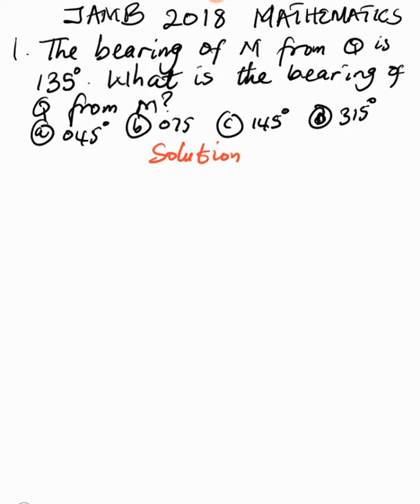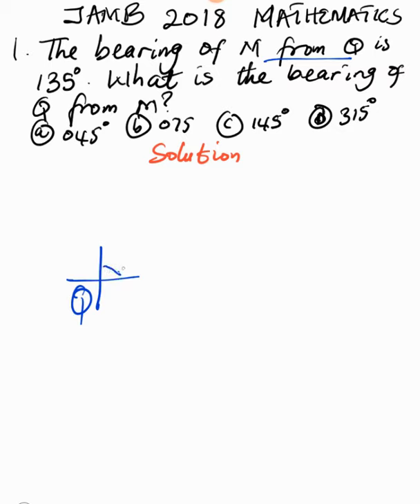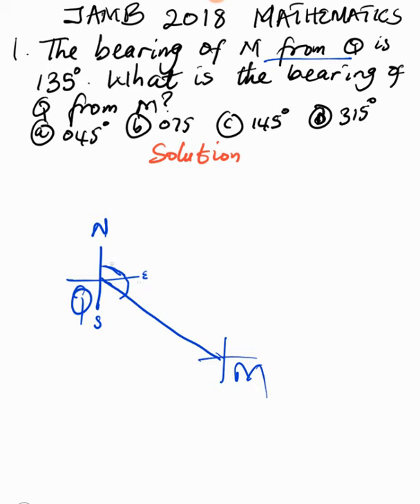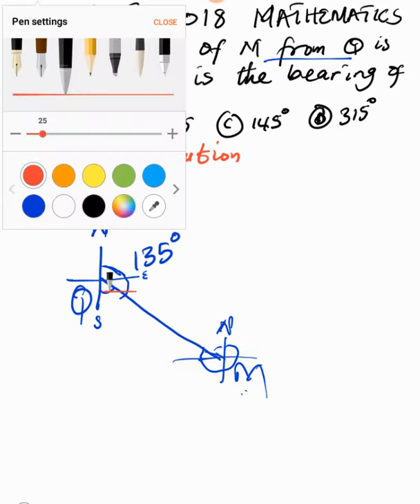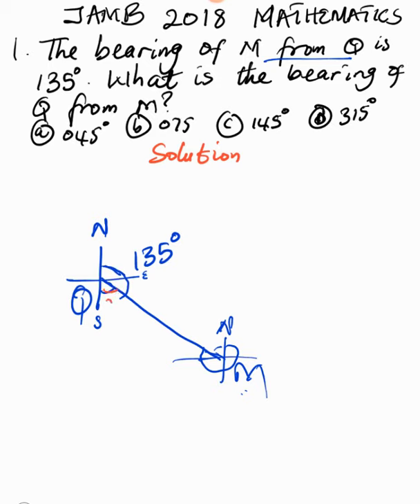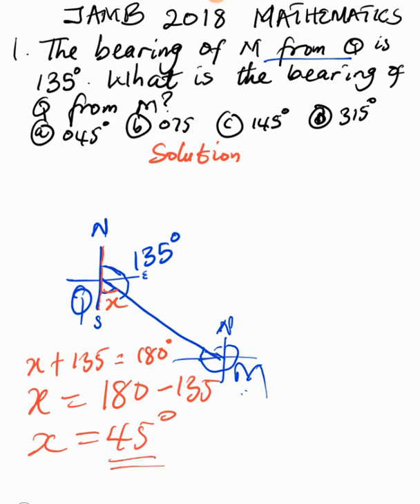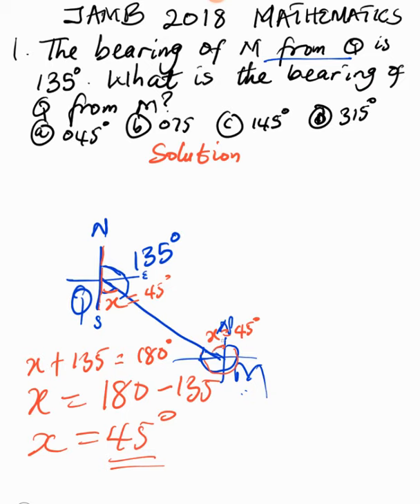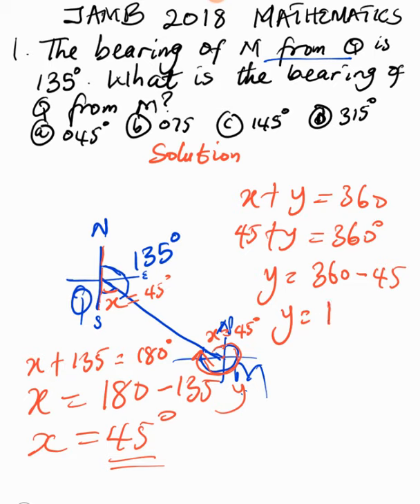JAMB 2018 1 @ MathsGuru by Agih Fidelis